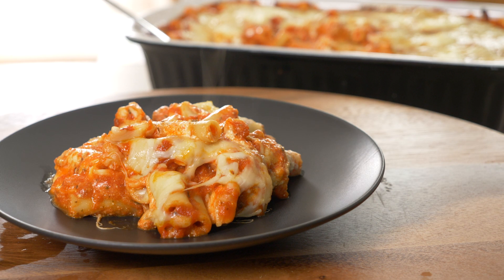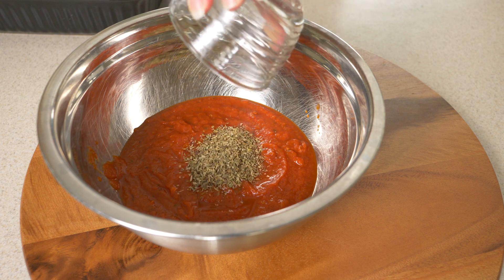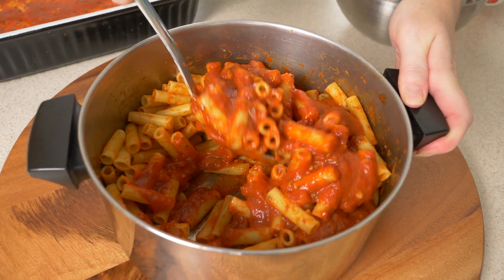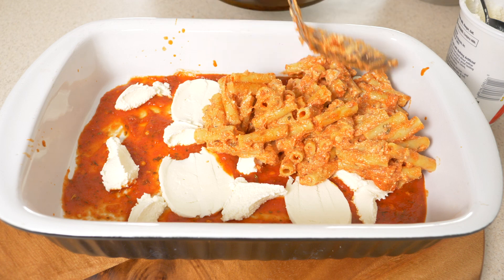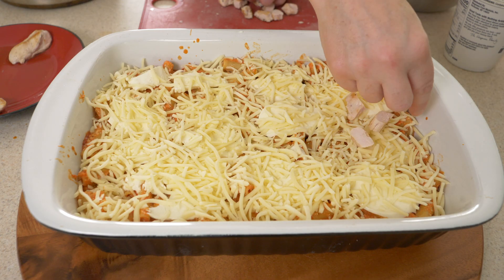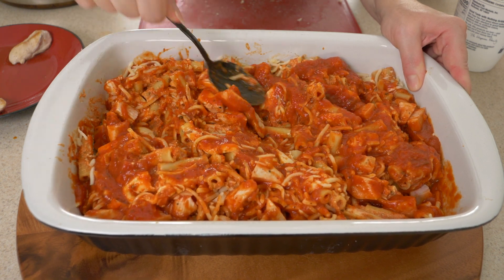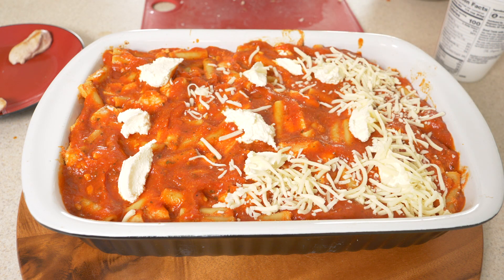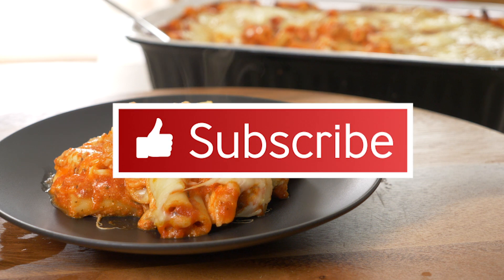Comfort Food at its Best - BAKED ZITI | Everyday Eats with Michele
Fall is officially here and that means it is time to dig in to our favorite comfort foods. Our first offering is a supremely saucy and cheesy BAKED ZITI. It's a little bit different than the versions you may have had in the past. We replace the sometimes heavy and greasy beef or sausage with chicken and have added in a layer of creamy FRESH mozzarella cheese. Due to the slightly extra amount of sauce, the leftovers reheat beautifully without being dried out.